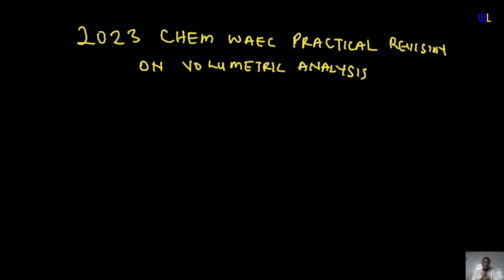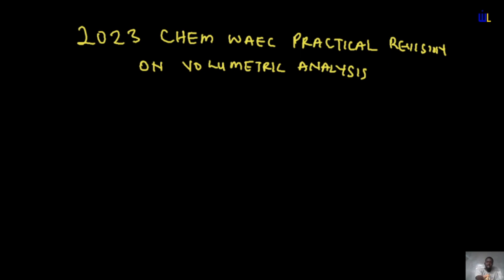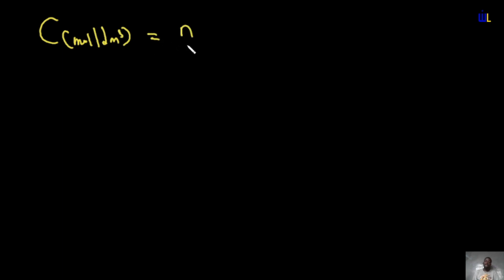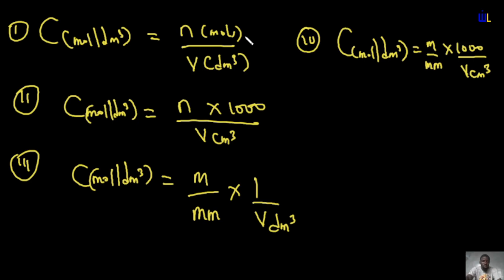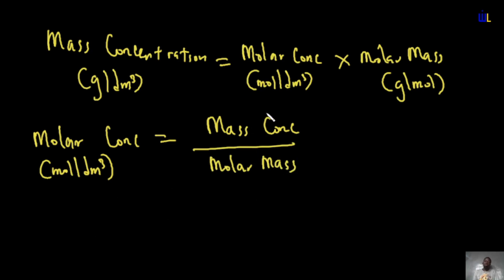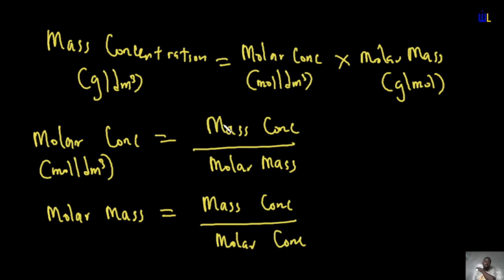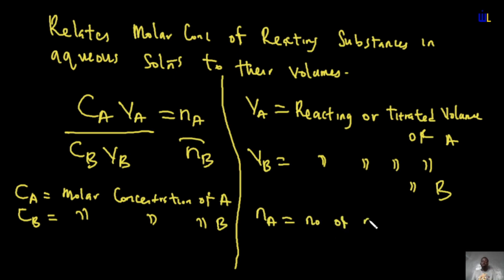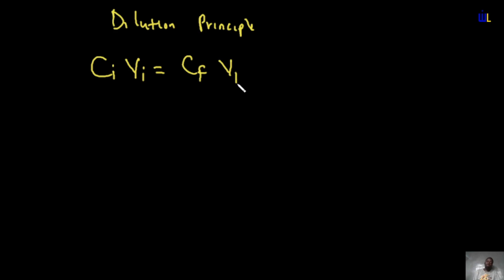FORMULAS FOR CALCULATIONS IN VOLUMETRIC ANALYSIS